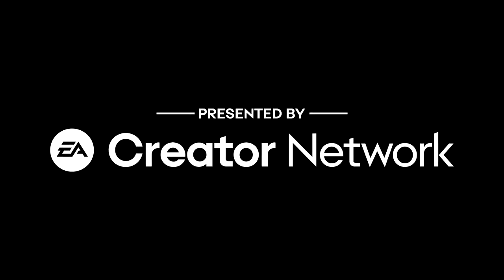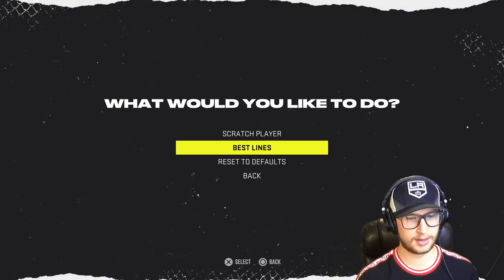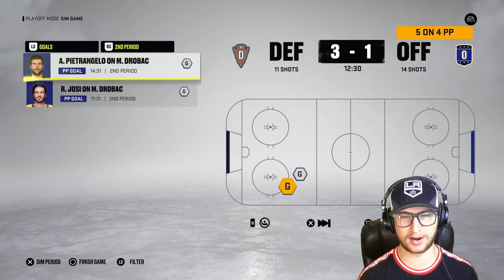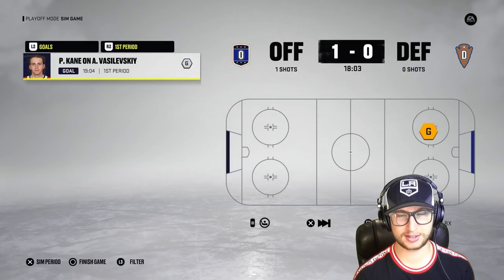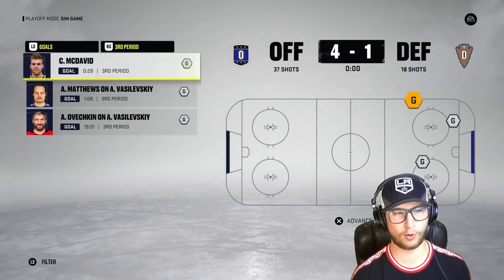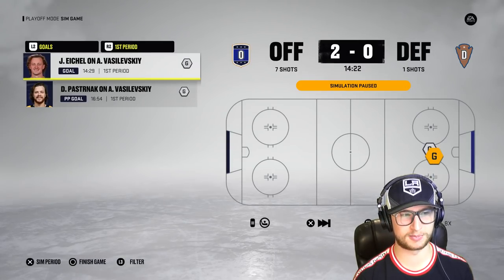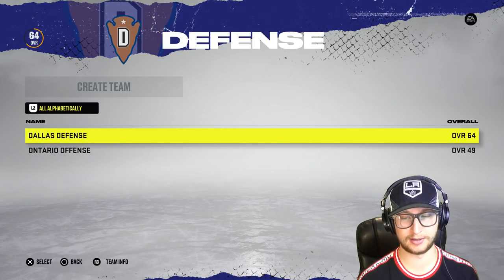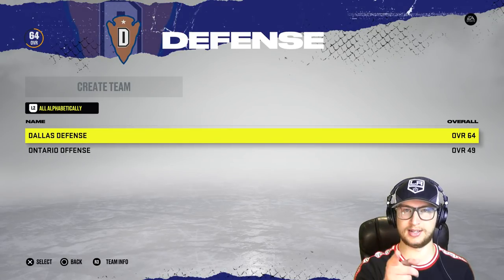Forward X-Factor Team vs Defense X-Factor Team (NHL 22)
Making a team with the best forward X-Factor players, and a team with the best defensive X-Factor players to see who would win. 👍